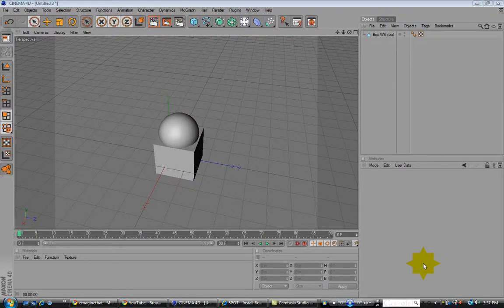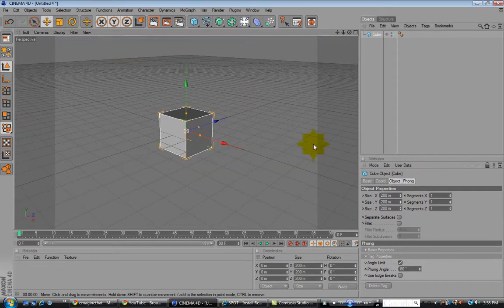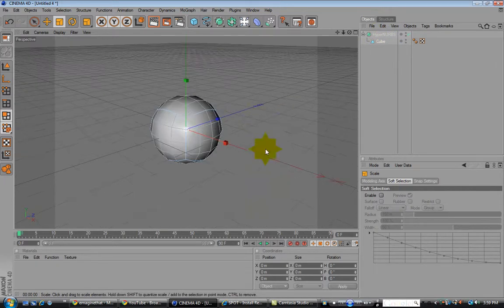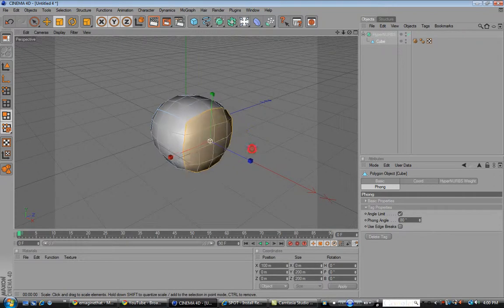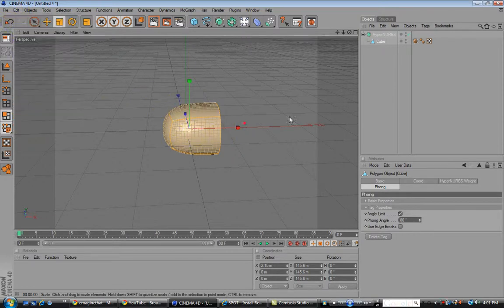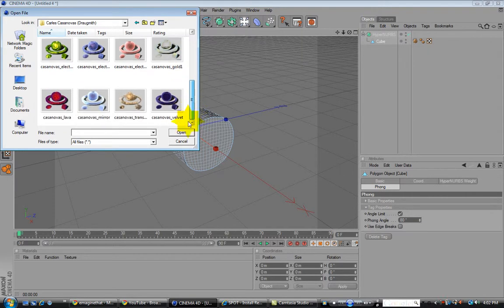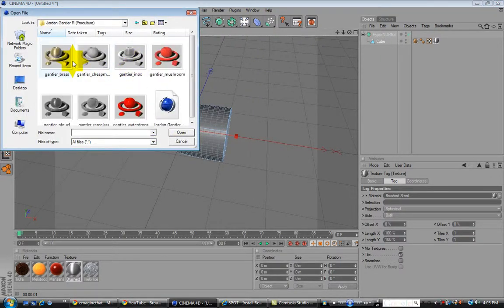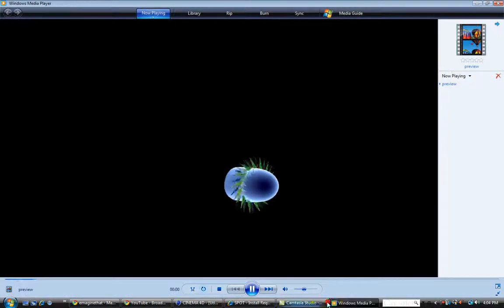Game Design Tutorial Pt.2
Using cinema 4D, made by maxon, i have created a second video game design tutorial for more advanced game design concepts that make the design aspect more interesting as well as more good looking to anyone.